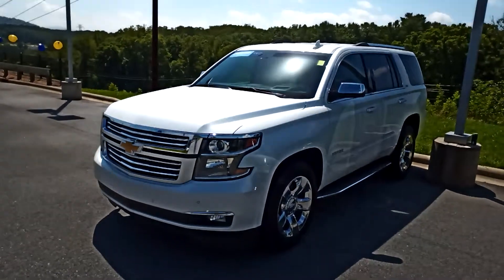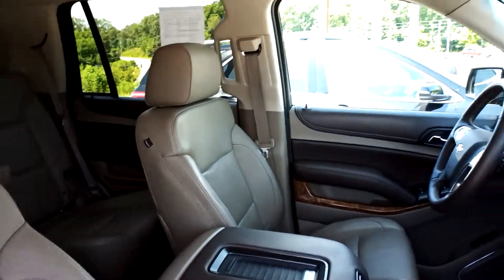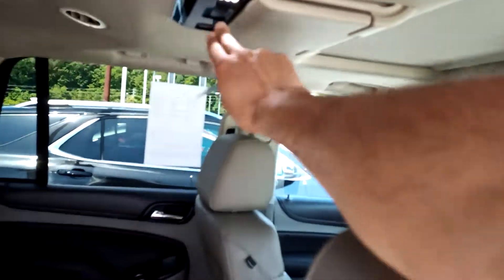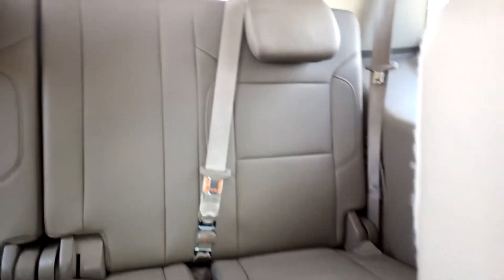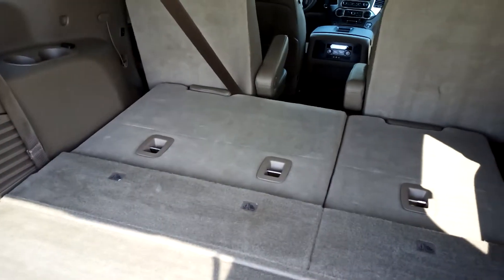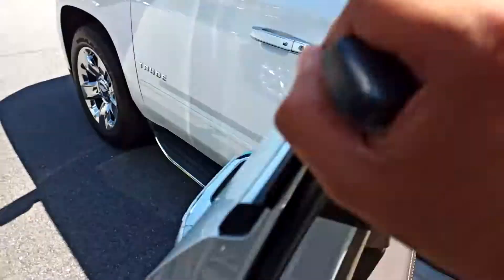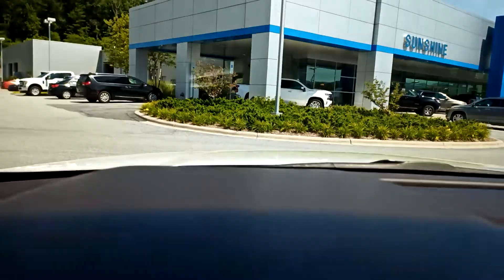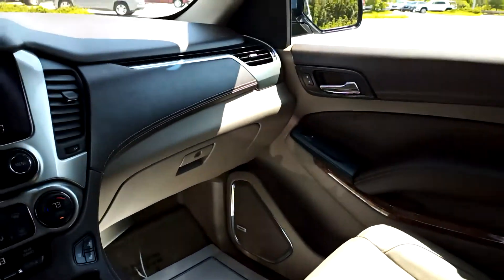Certified Pre-owned 2016 Chevrolet Tahoe LTZ stk# A7298